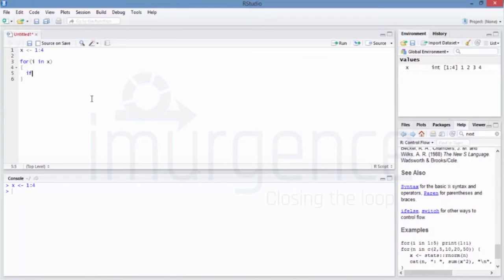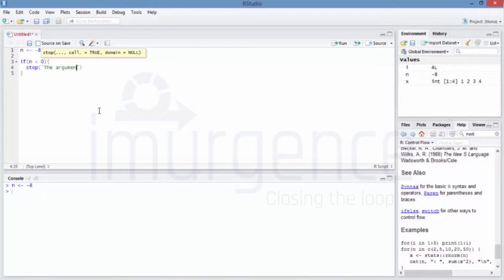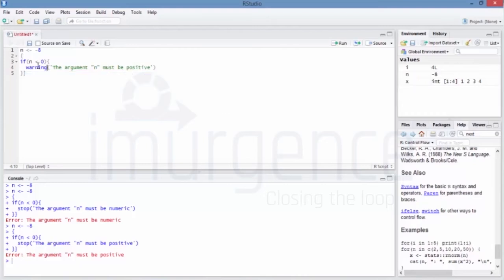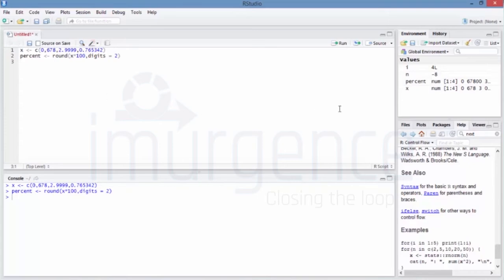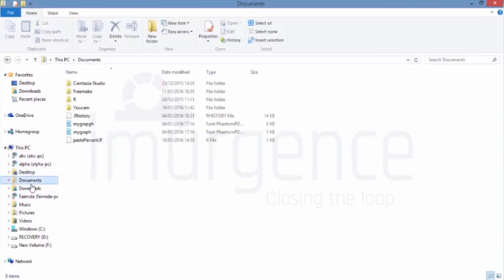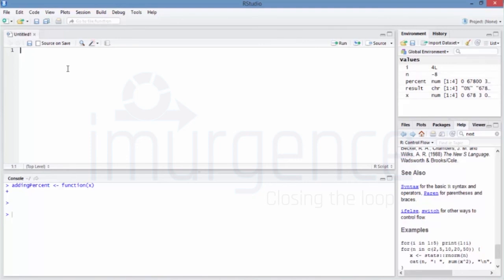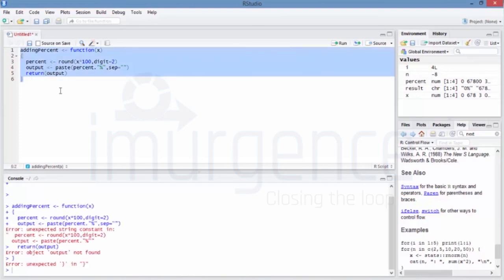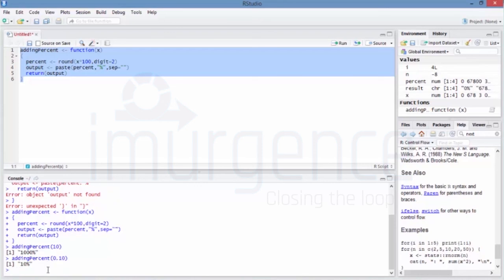Functions in R | Control and Flow Operators in R 4.2 | Analytics Tutorial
This video series 4.1 to 4.5, covers topics like Control and Flow Operators, Scripting in R, Custom Built Functions or User defined functions as well as Creating your own package in R. Do watch from 4.1 to 4.4 for good understanding.

Digital